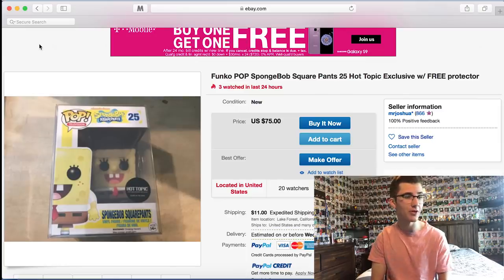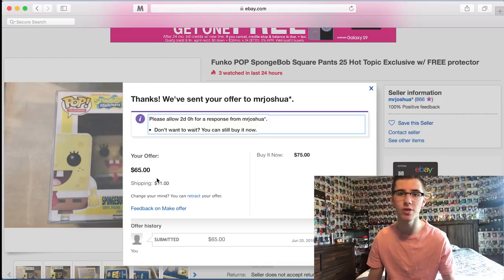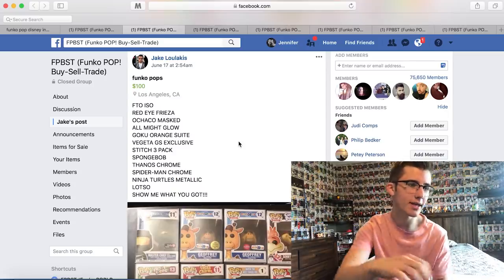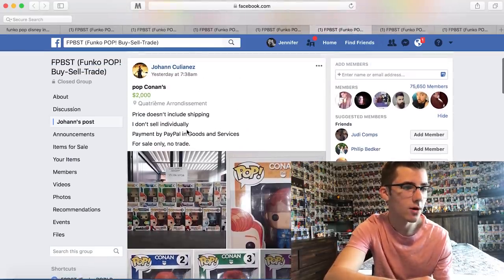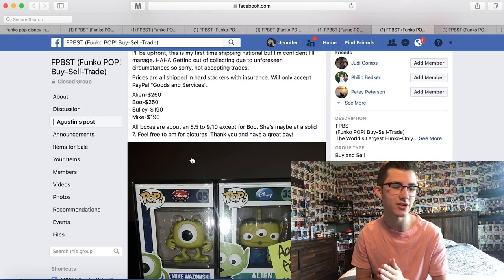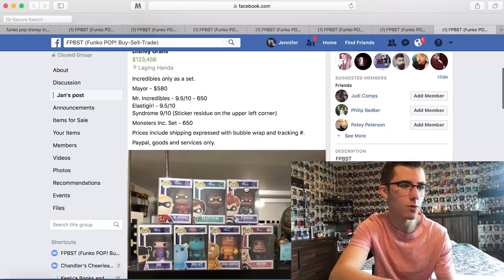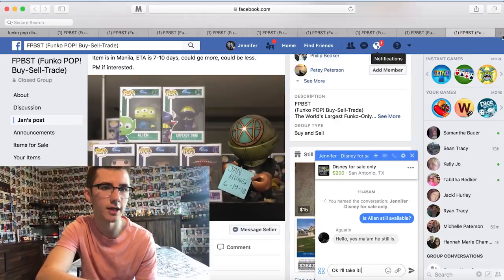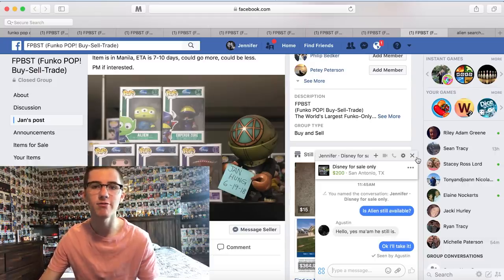Buying Big Grails! | Online Funko Pop Hunting Ep. 4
Today we are doing a channel favorite Online Funko Pop Hunt!

WANT TO SEND ME SOMETHING? SEND IT HERE:

Urbandale, IA
50323